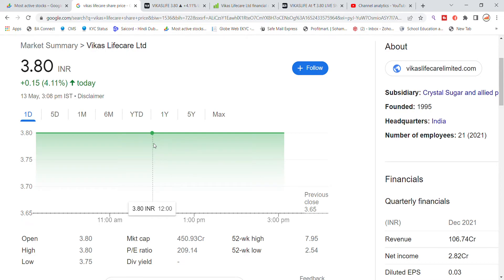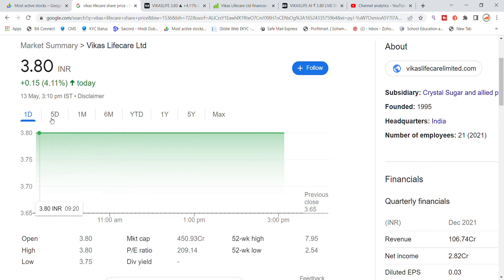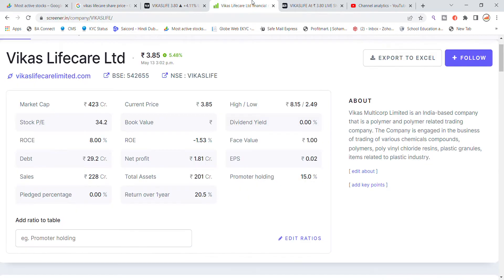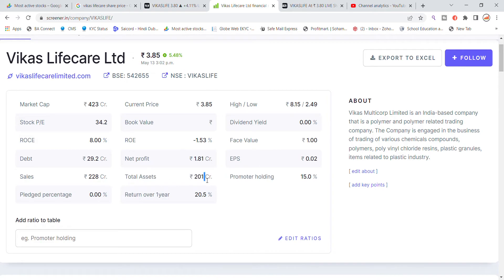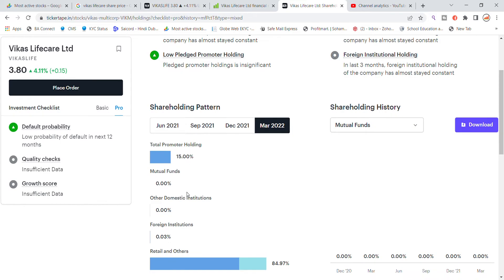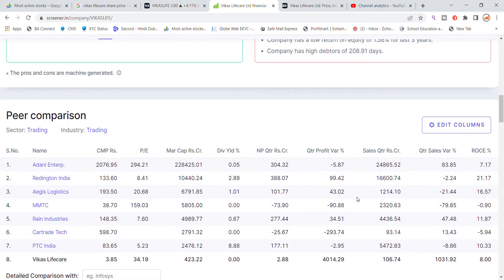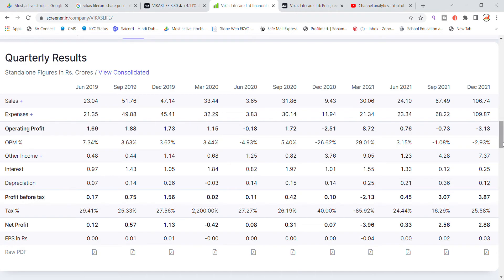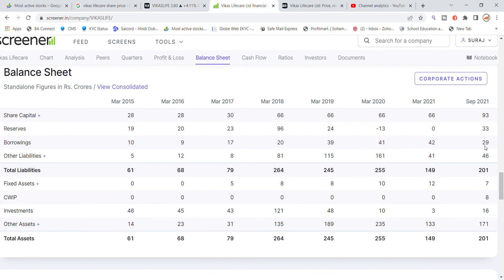Vikas Lifecare Ltd Share Latest News